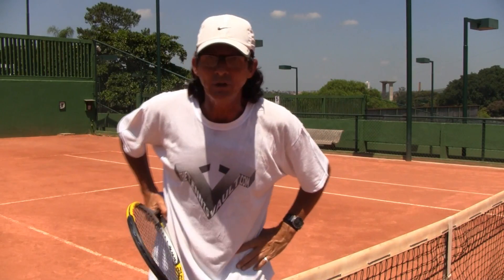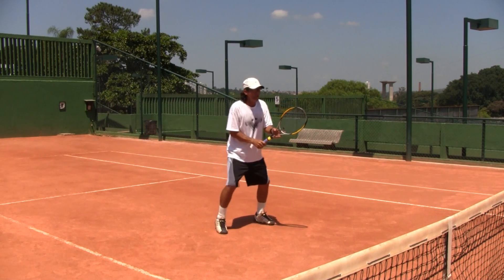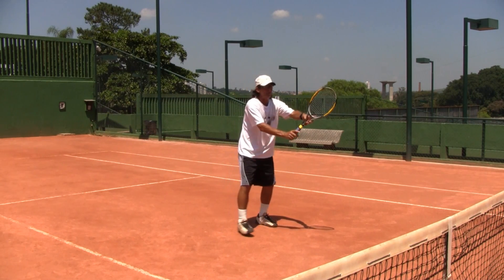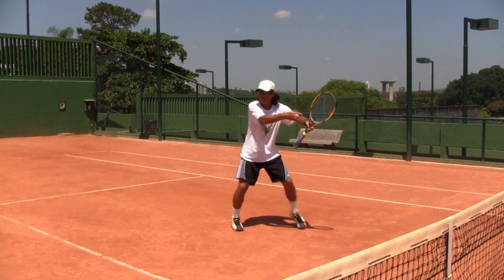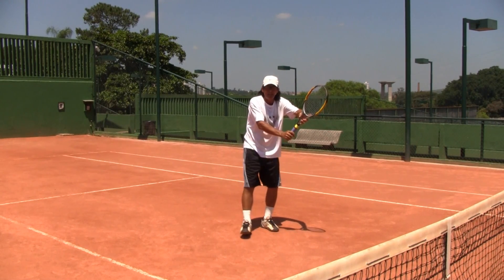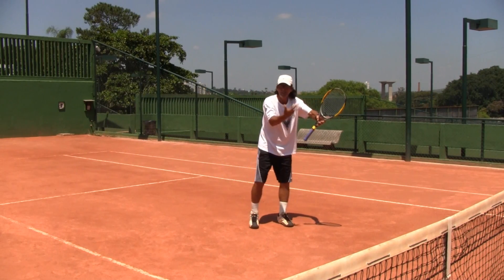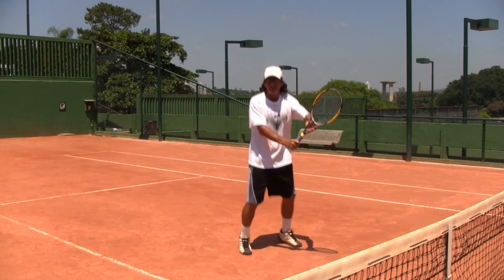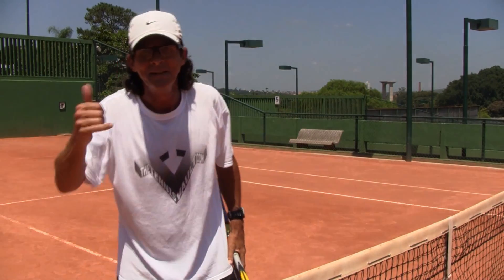How To Play Tennis - Tennis Tips: Volleys: 4 Stages Of Proper Racket Positioning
In this tennis tips video, Coach Mauro explains his 4 Stages Of Proper Racket Positioning for volleys. Do you feel like the ball is always getting "behind" you, or that your volleys just don't have a whole lot on them?  Be it singles or doubles (but ESPECIALLY DOUBLES), this video is going to put your volleys into high gear!